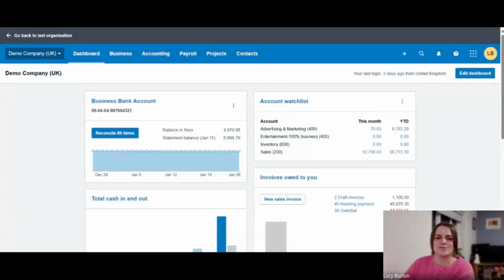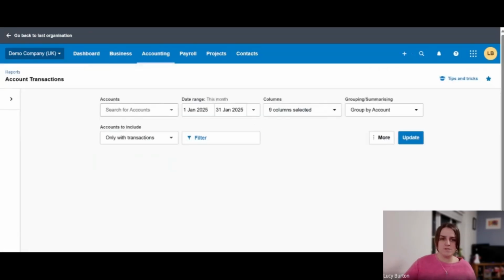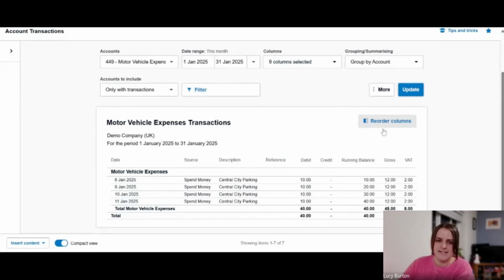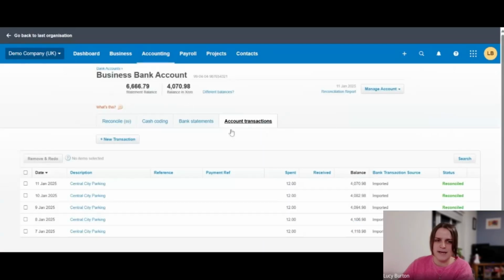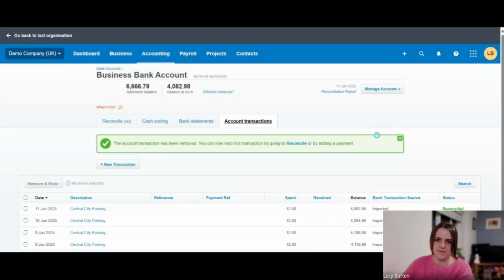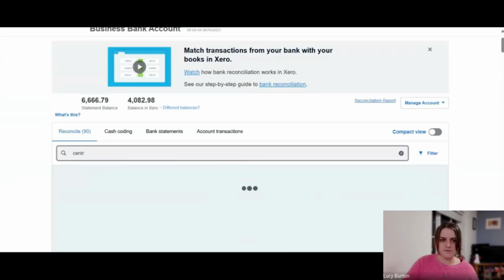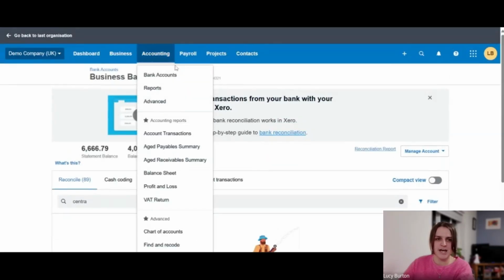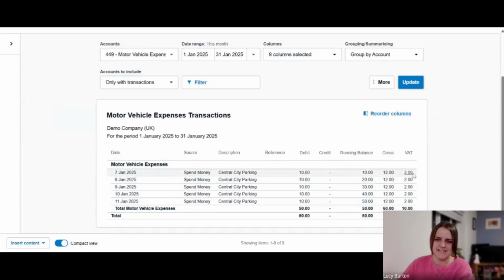How to Unreconcile a Transaction in Xero and Correct Misallocated Entries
Welcome back to Burton's Academy! In today’s video, I’ll show you how to unreconcile a transaction in Xero, specifically when a transaction has been assigned to the wrong account.

💡 In this video, you’ll learn:
- How to identify transactions that need to be unreconciled
- Steps to find and correct misallocated transactions in Xero
- How to use the options button to remove and redo a reconciliation
- Tips for ensuring your accounts match up correctly

💬 Got questions? Leave them in the comments or get in touch for personalised advice.